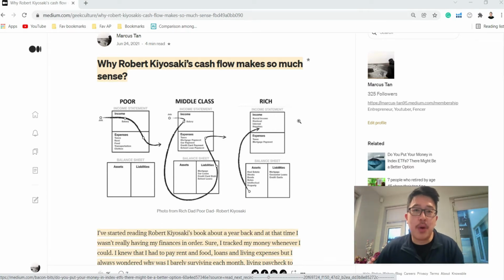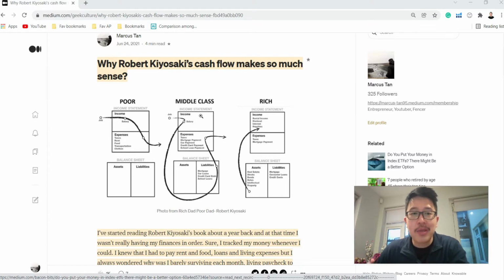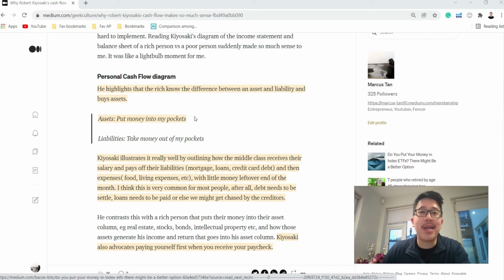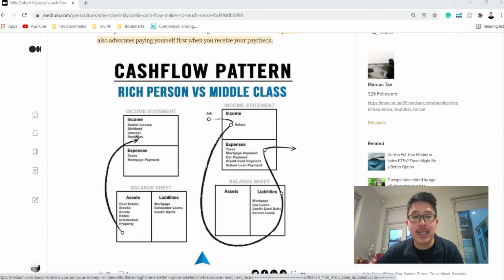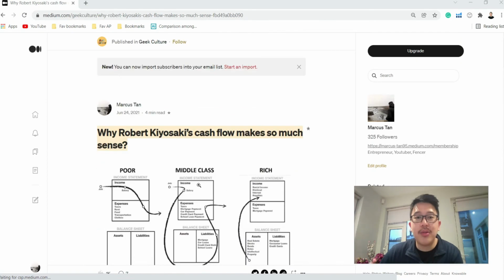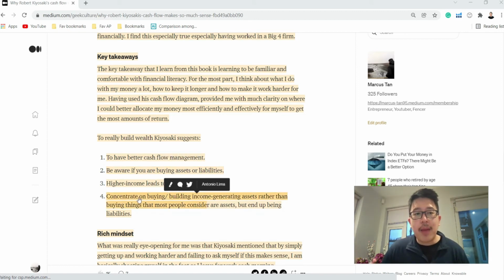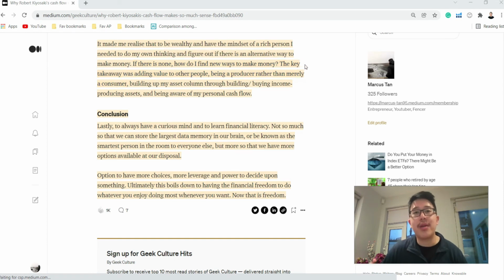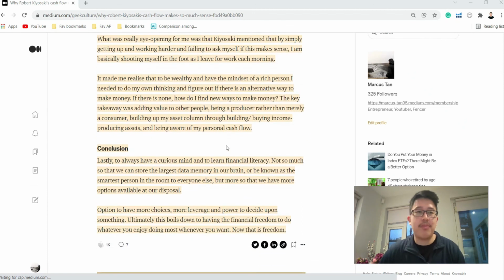Why Robert Kiyosaki’s "Rich Dad Poor Dad" makes so much sense?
Rich Dad Poor Dad book on Amazon

The platform used in this video is Medium. Interested to read this article or be a writer do check out Medium

📈 Looking for a reliable brokerage account do check out the following:
🗸 Looking to invest directly in the US stock market use Firstrade (USA broker)

eToro is a multi-asset platform that offers both investing in stocks and crypto assets, as well as trading CFDs. Please note that CFDs are complex instruments and come with a high risk of losing money rapidly due to leverage. 68% of retail investor accounts lose money when trading CFDs with this provider. You should consider whether you understand how CFDs work and whether you can afford to take the high risk of losing your money.

🗸 Use Degiro (European broker) and earn €20 of FREE transaction credit

The description of this video contains affiliate links, which means that if you purchase any one of the products that I recommend, I’ll receive a small commission without any additional cost for you. Thank you for your support!